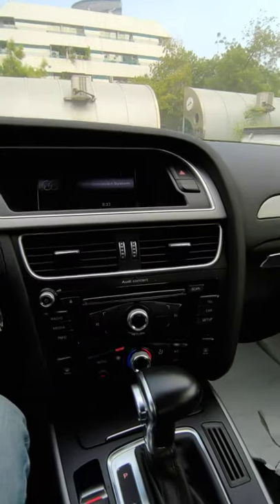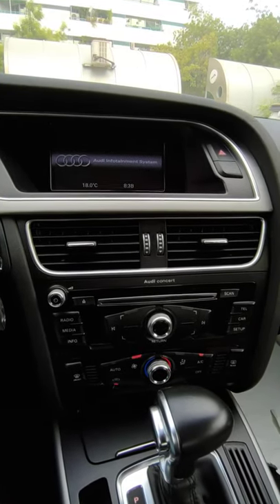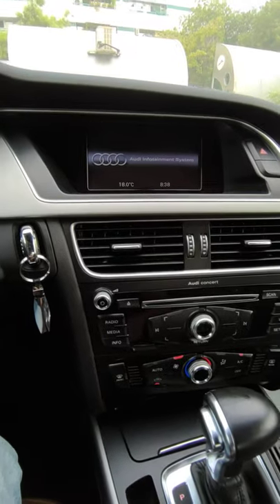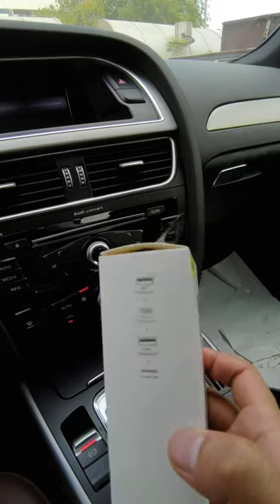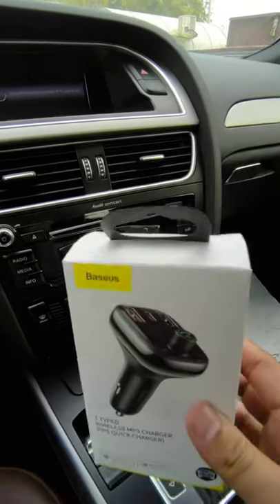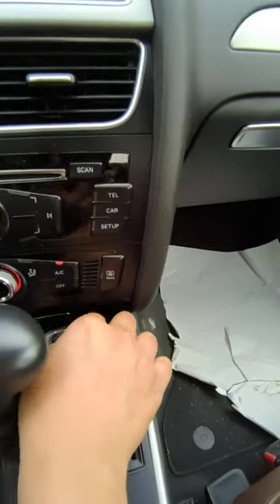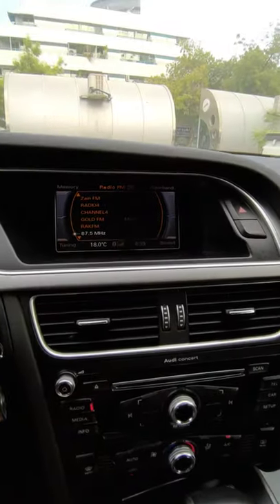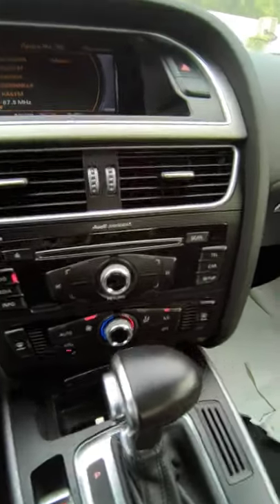Audi A4 2015 - Bluetooth Music Option - Baseus Car FM Transmitter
Bluetooth Transmitter